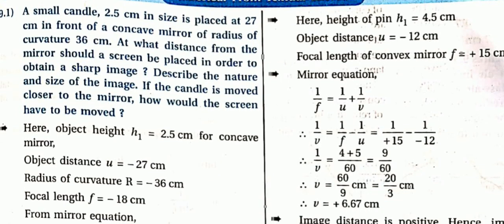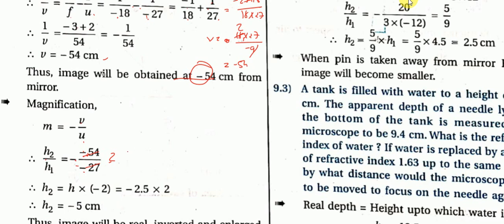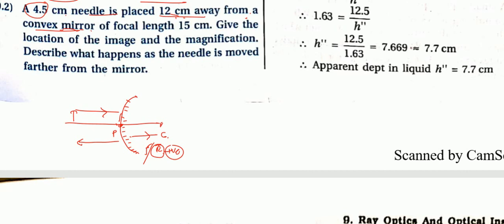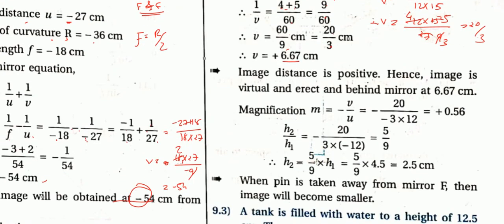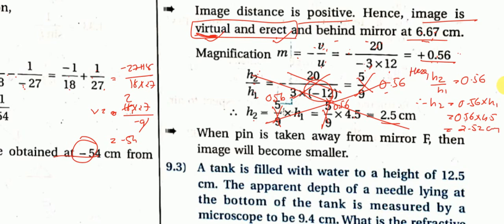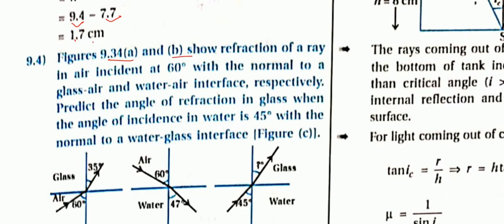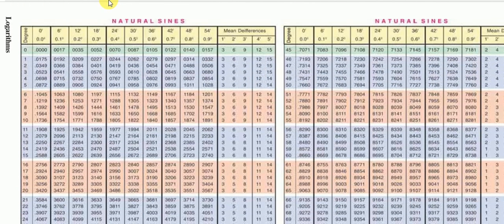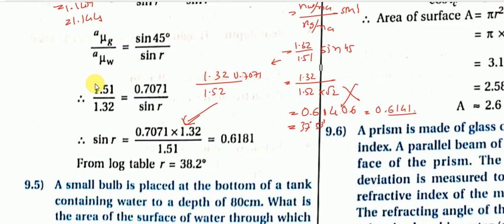2019 STD 12 English Medium NCERT Physics Chapter 09 Numerical Part 1